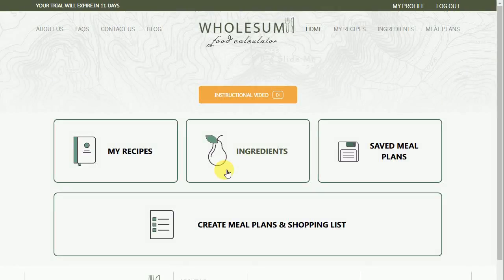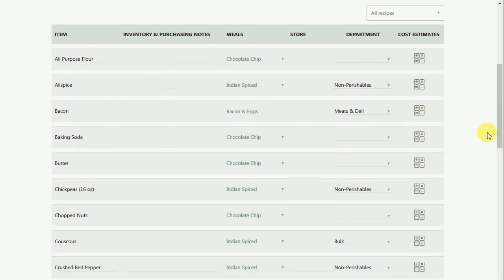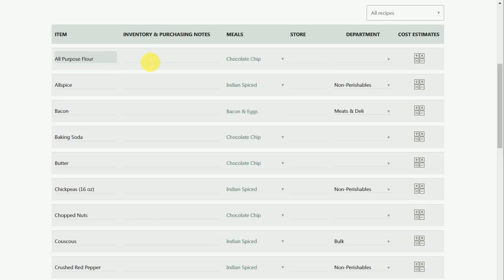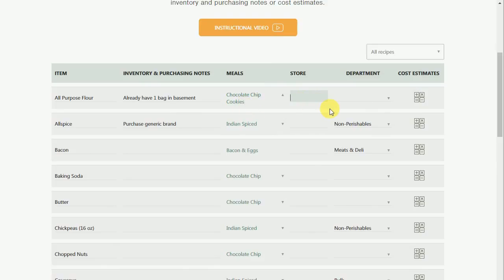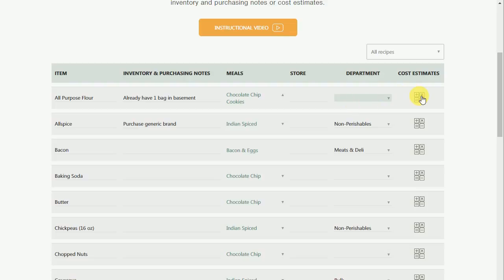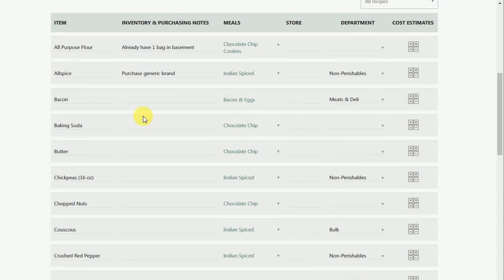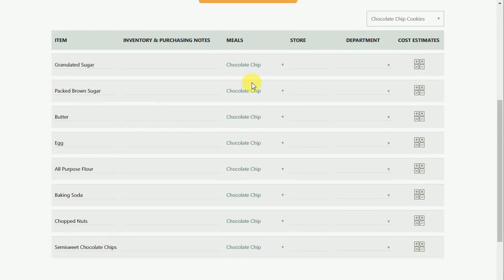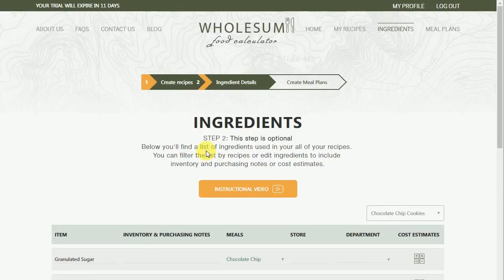WHOLESUM Ingedients Tutorial